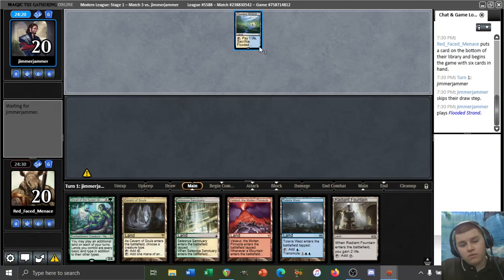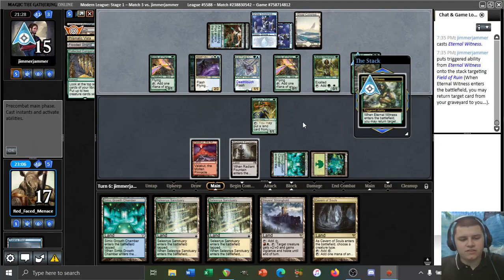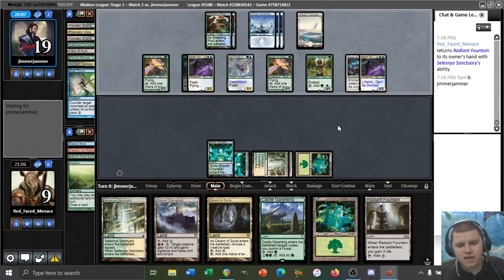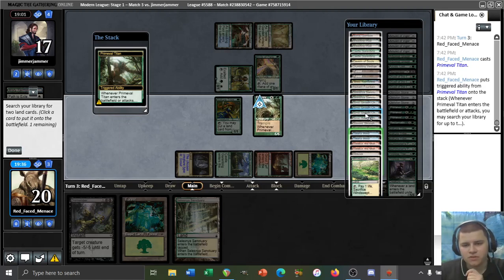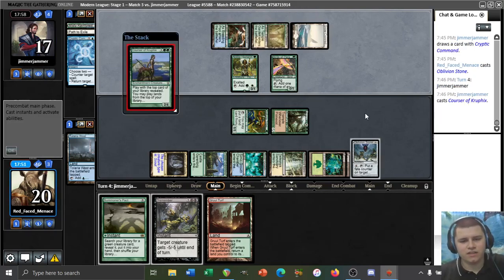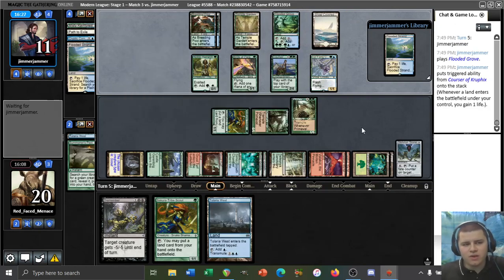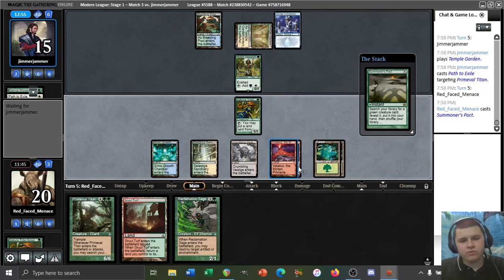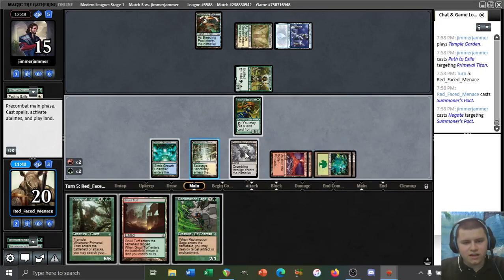O-Stone in Amulet? Match 3: Amulet vs. Bant Tempo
This is match three in a league with Amulet Titan! MHayashi suggested we try out O-Stone, so here we are! This time we're playing vs. Bant (UGW) Tempo!